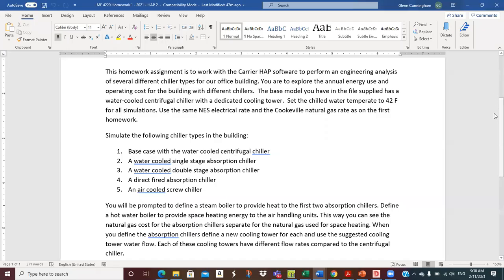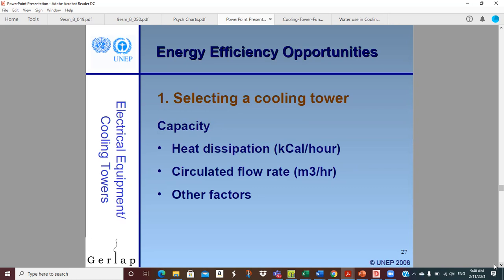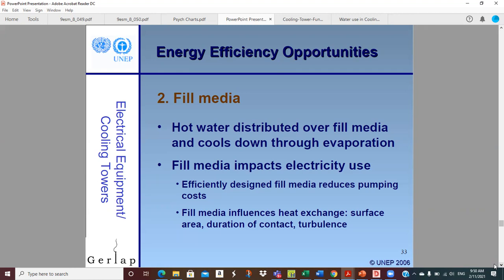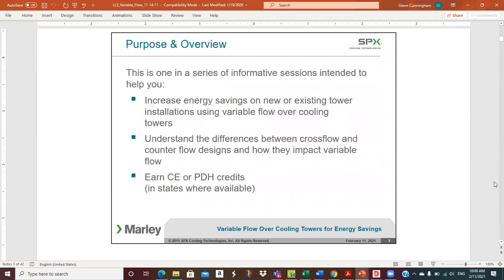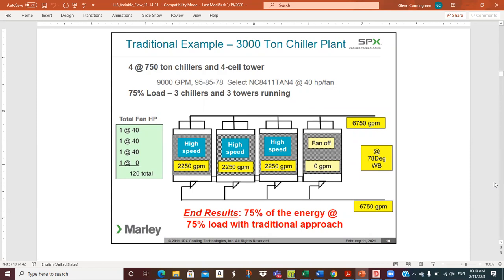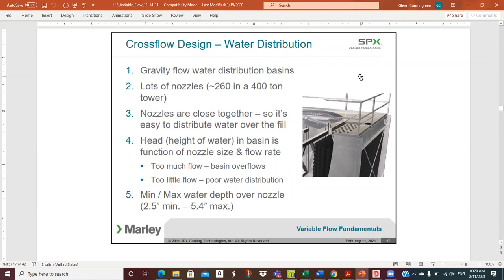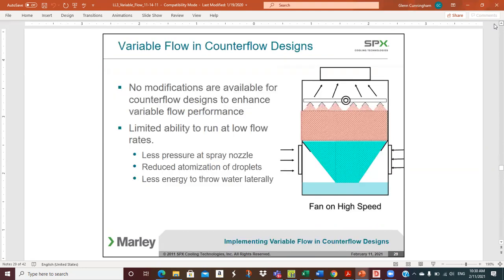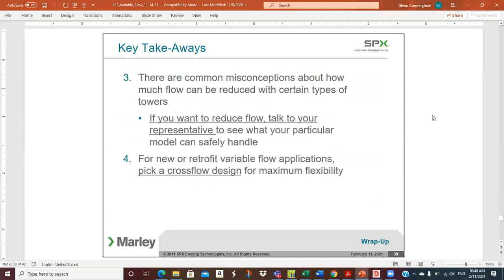ME 4220 Feb 11 2021 Lecture 8 Cooling Towers Continued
Cooling tower discussion continued.